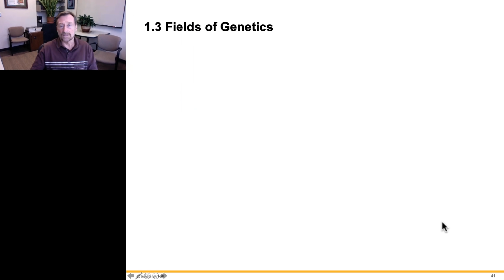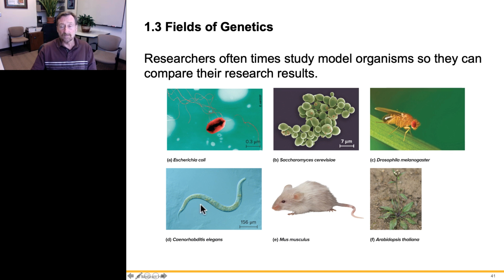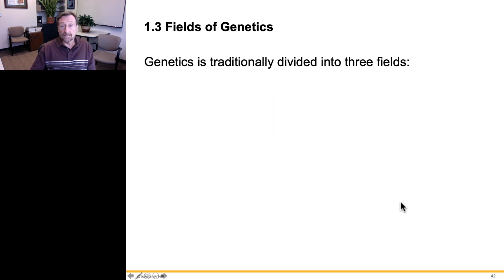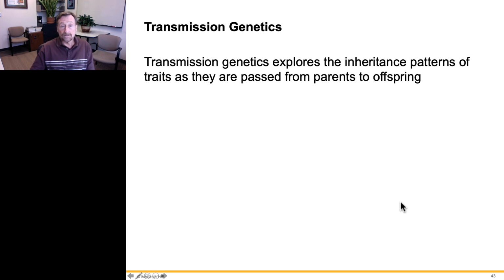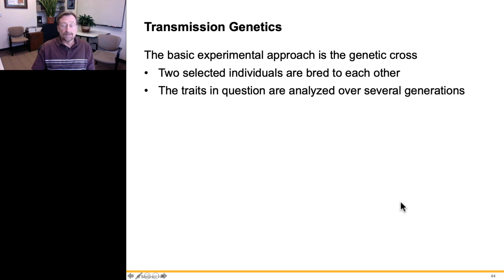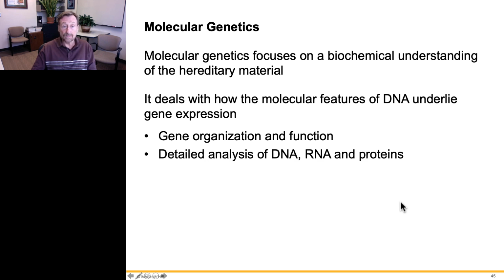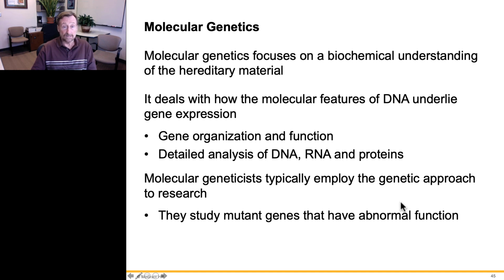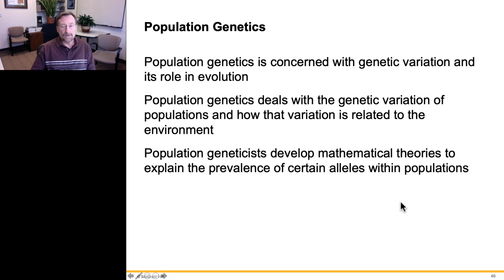Chapter1 Sec1 3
Robert Brooker Video Lectures